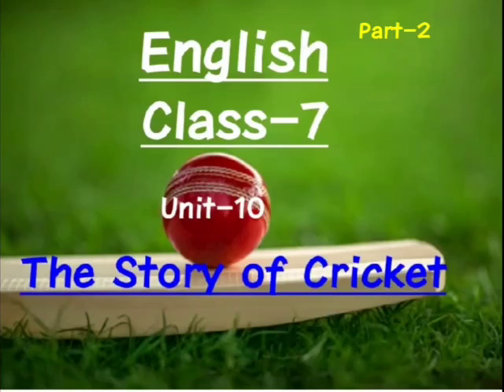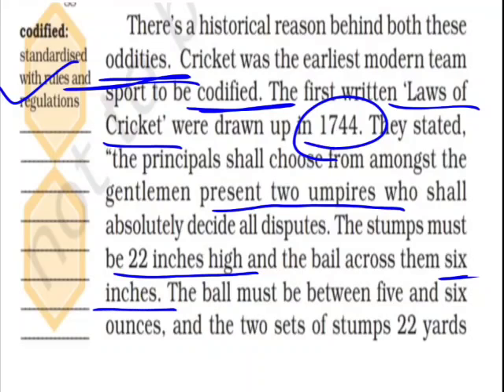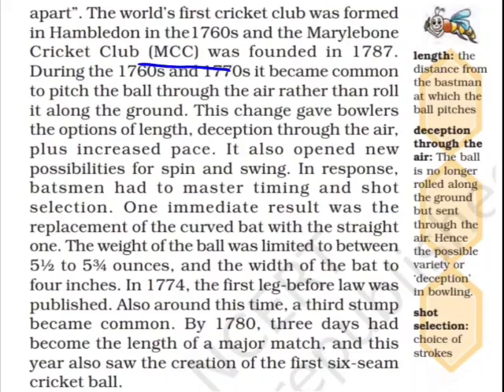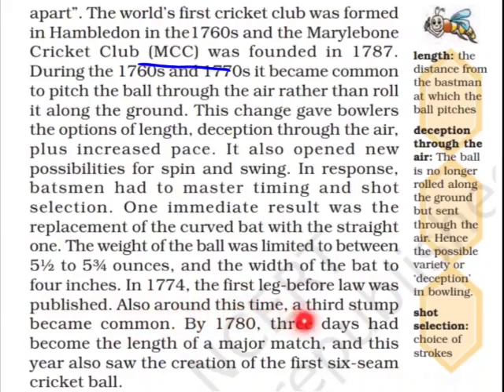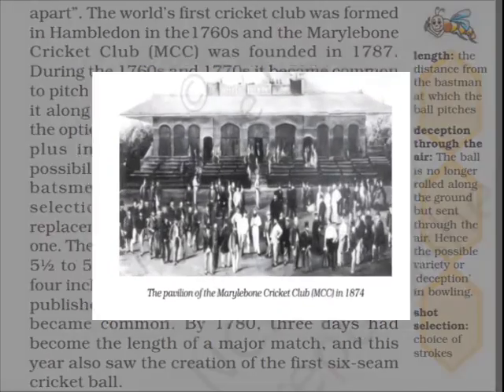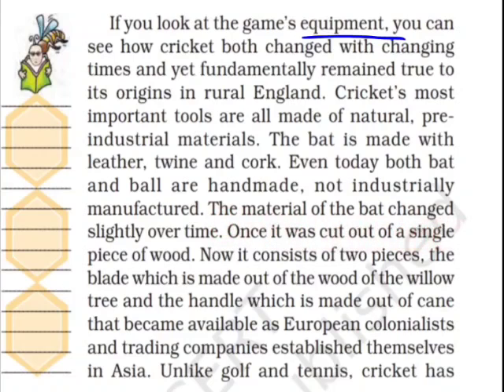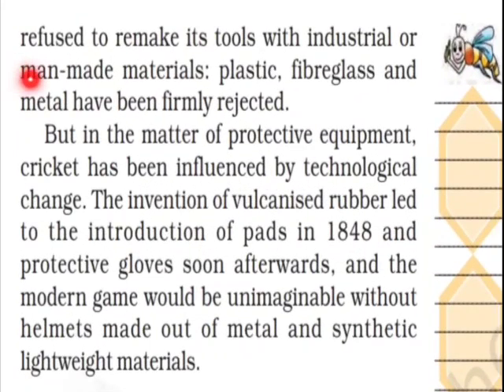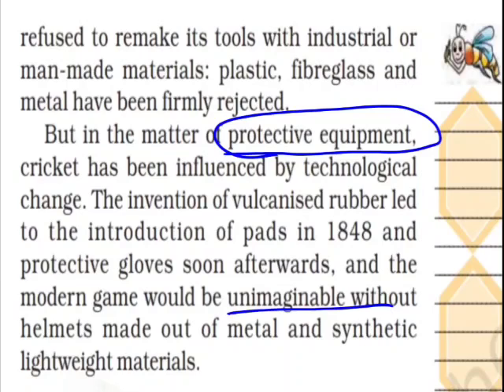Class-7/English/Unit-10/The Story of Cricket/ Part-2